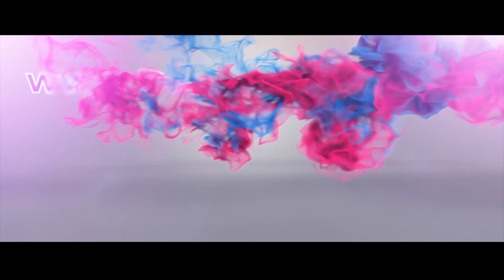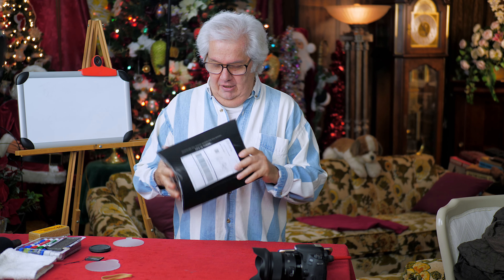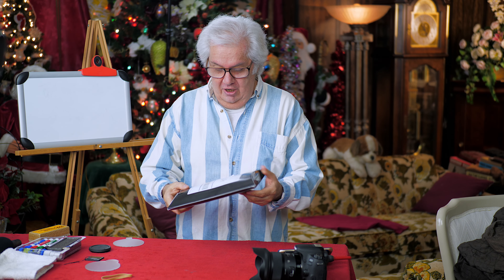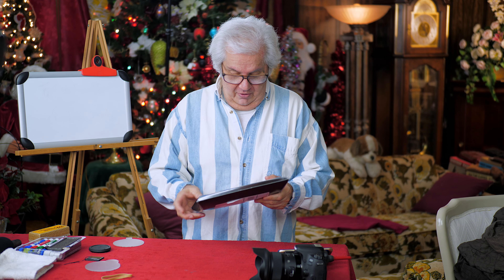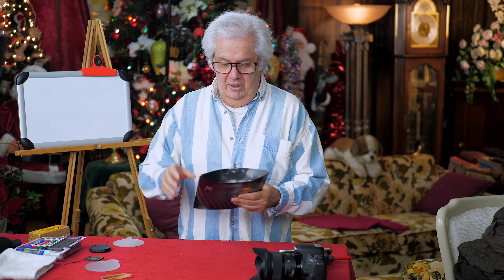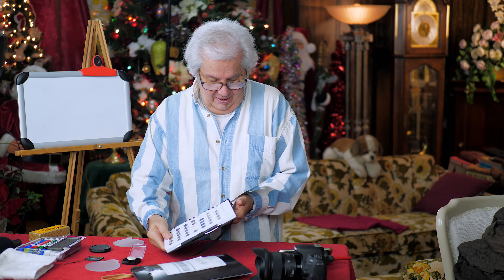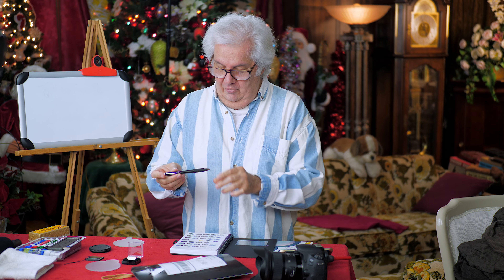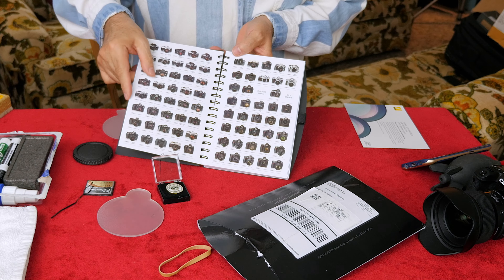Nikon Shipped Me A Cool Gift